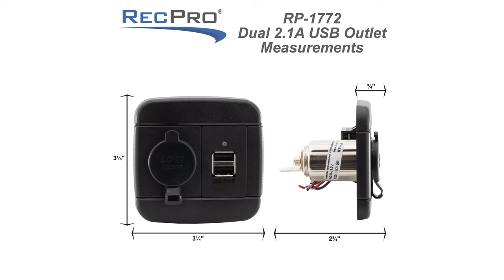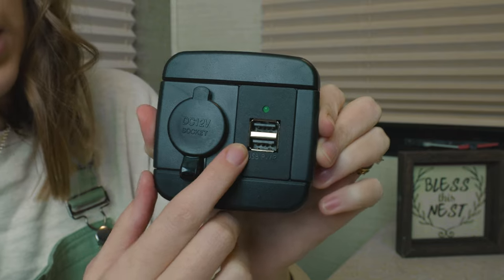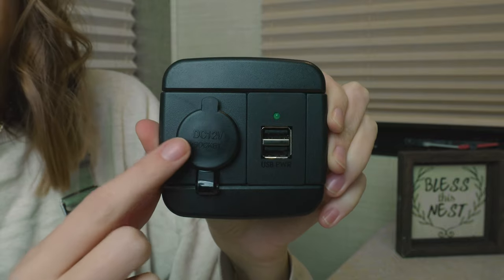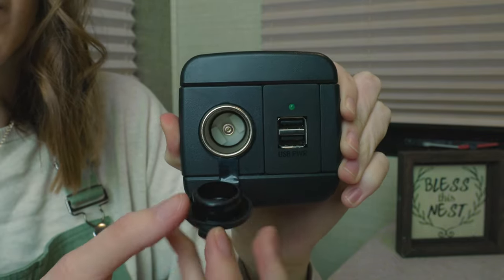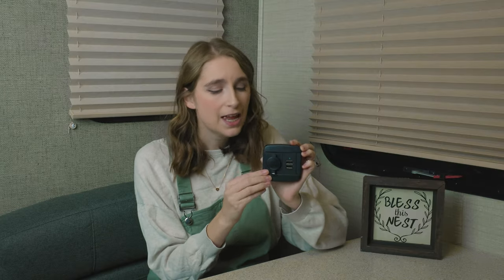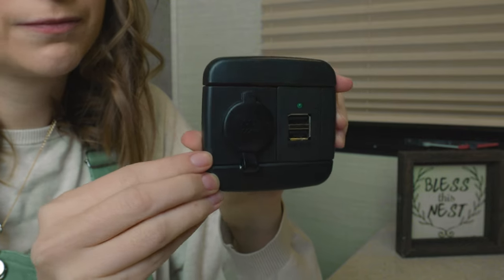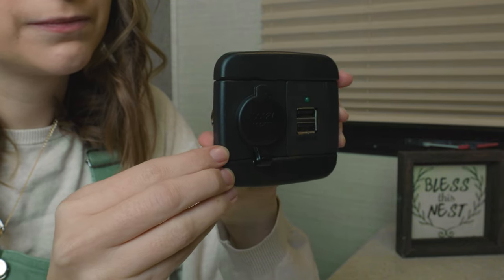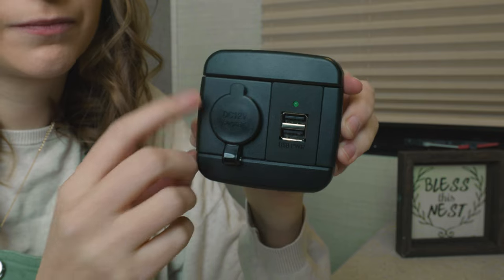RV Dual USB Socket And 12V RV Cigarette Lighter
There are countless electronic gadgets and gizmos in today’s modern era. In fact, just about everyone at least has a cell phone these days. Others may have tablets, handheld game consoles, laptops, and more. However, those gadgets and gizmos all require one thing to keep working: electricity. Make sure you have a way to keep your fancy electronics charged up and ready to use while traveling in your RV with the help of RecPro and our Dual USB and 12v DC Socket Wall Plate.